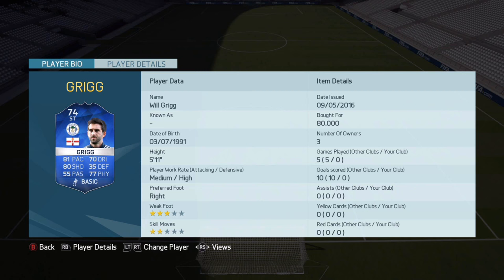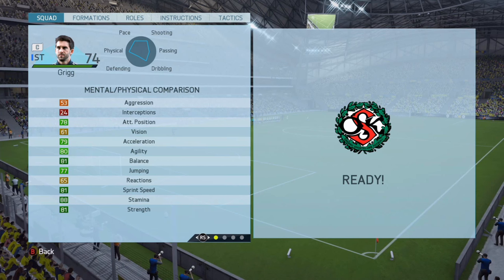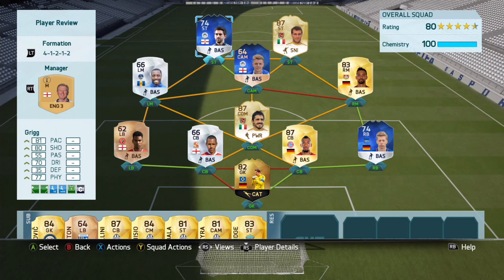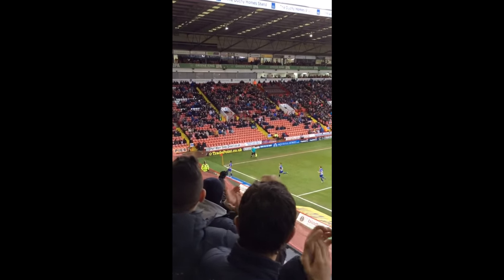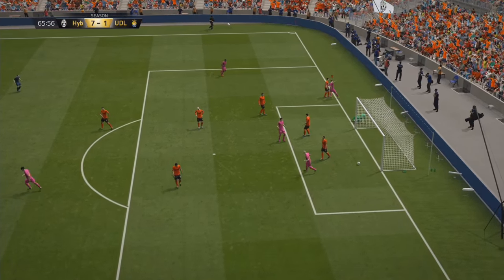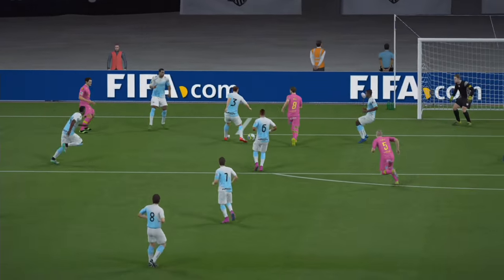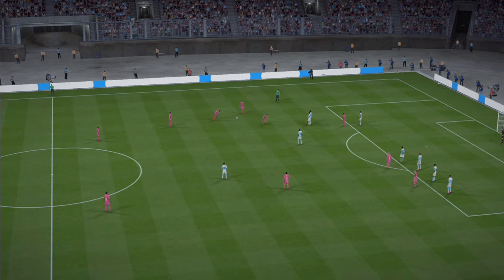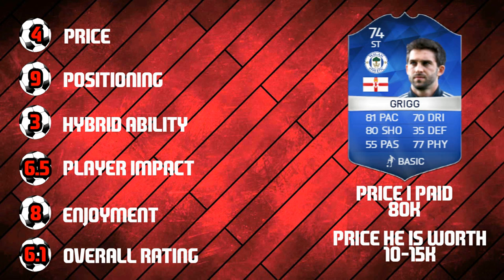FIFA 16 TOTS GRIGG PLAYER REVIEW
I hope you guys enjoyed this player review, just remember that the reviews I do are my own personal opinions and that just because I may or may not like a player I review doesn’t mean you will have the same opinion.

How the review scoring system works
Price: I will give a rank out of 10 for the price I paid for this player
Positioning: I will give a rank out of 10 to determine how well this player stayed in position
Hybrid ability: I will give a rank out of 10 to determine the player’s ability to be put in squads
Player impact: I will give a rank out of 10 to determine the player’s impact
Enjoyment: I will give a rank out of 10 to determine how much I enjoyed the player